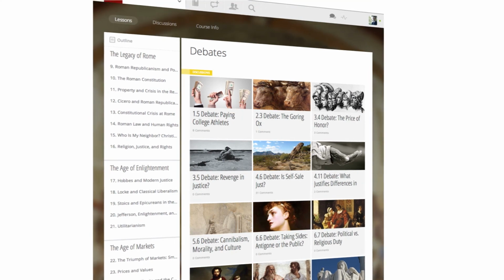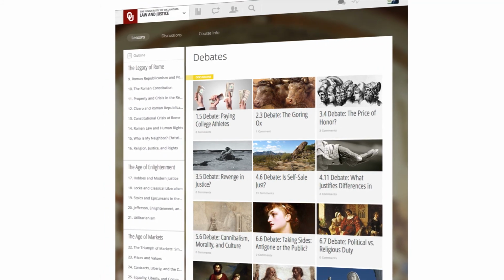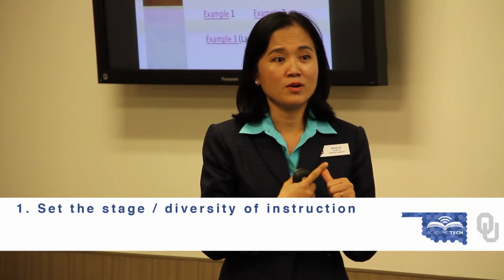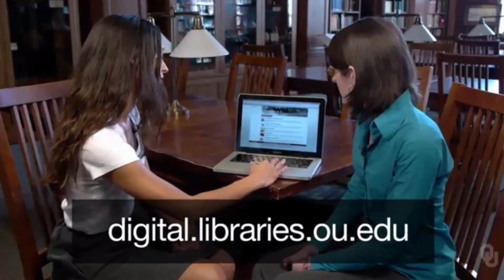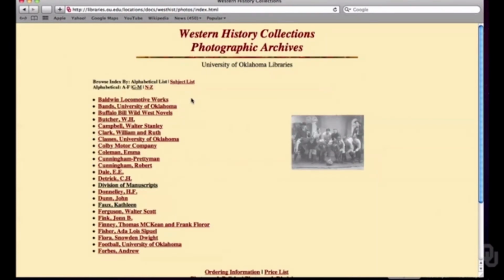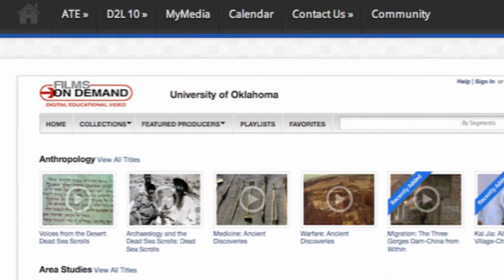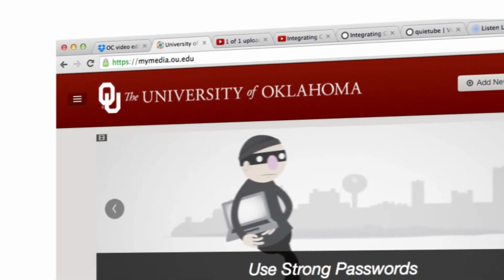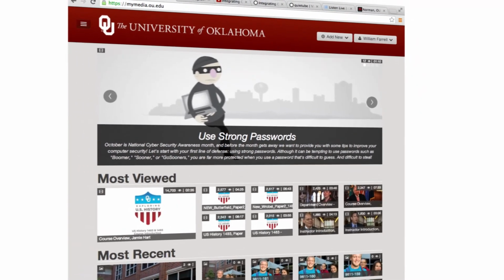Academic Technology Expo 2014, Dr. Hong Lin - Using Videos for Teaching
Academic Technology Expo - The University of Oklahoma (teach.ou.edu)

Session Description:
In addition to delivering course content and modeling a skill, videos can serve different instructional purposes if planned and implemented appropriately. Overall, building a strong pedagogical foundation sets the stage for effective viewing and learning. This session will 1) situate video content -- both faculty and student generated -- in the teaching and learning process; 2) discuss strategies to engage students to actively watch video segments as it relates to their coursework; and 3) review literature about the effective use of videos for teaching. It is expected that the presentation will extend to an elaborated discussion as attendees share experiences and generate ideas.